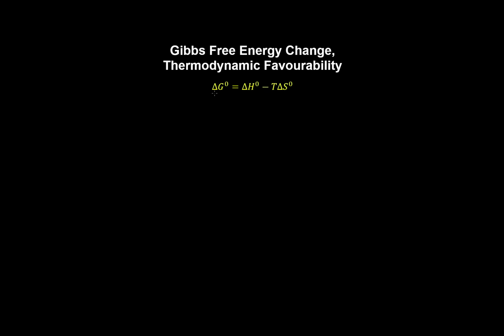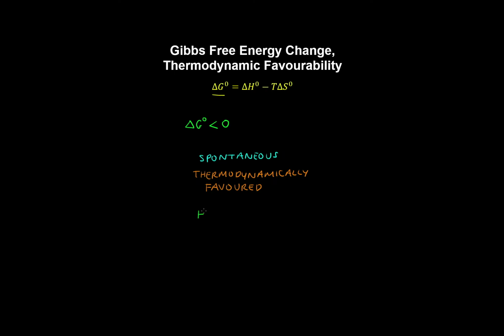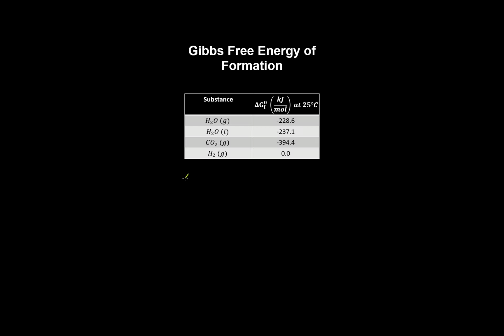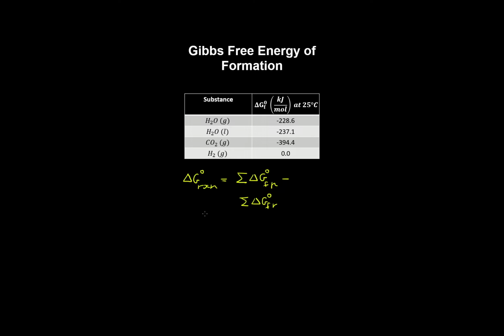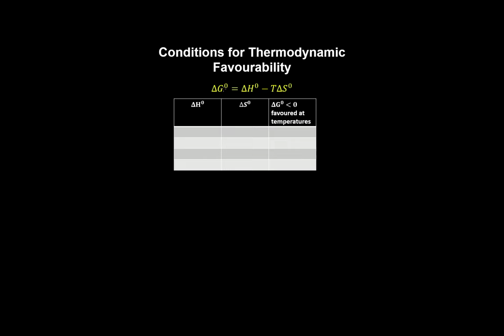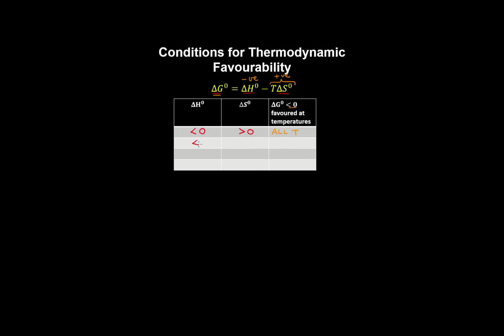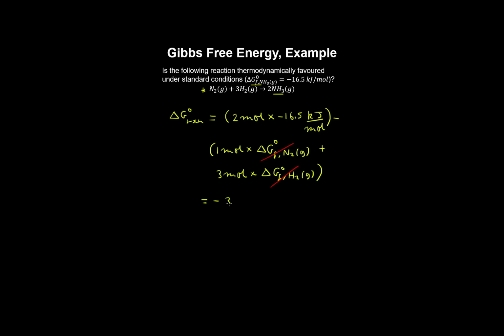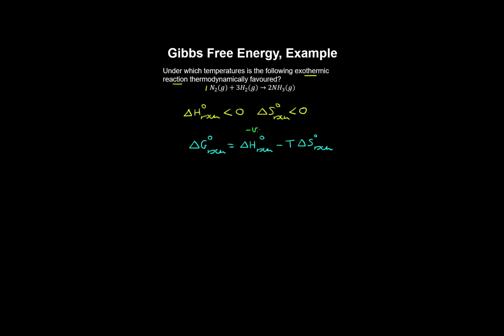Gibbs Free Energy, Thermodynamic Favourability, Examples - Chemistry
This video explains the Gibbs free energy change, including definition from enthalpy, temperature and entropy, equation, how it is used to predict if a reaction will occur spontaneously, what does a positive G mean, and worked examples.

0:00 Gibbs free energy change
1:38 Thermodynamic Favourability
3:26 Gibbs free energy of formation
4:55 Conditions for thermodynamic favourability
6:35 Worked examples